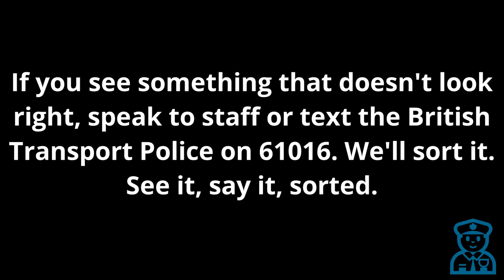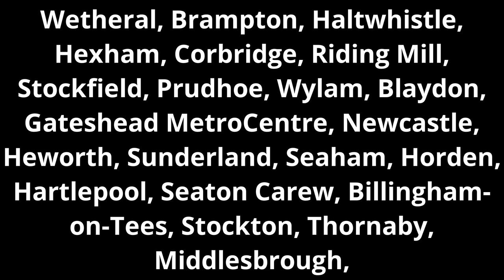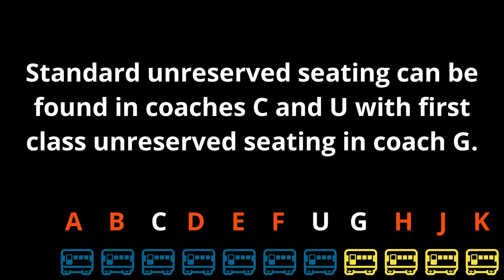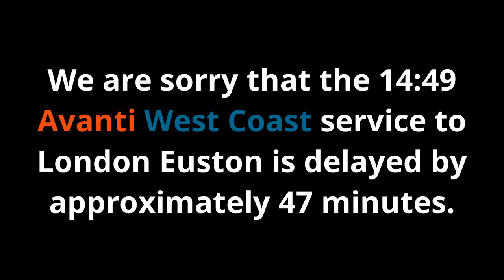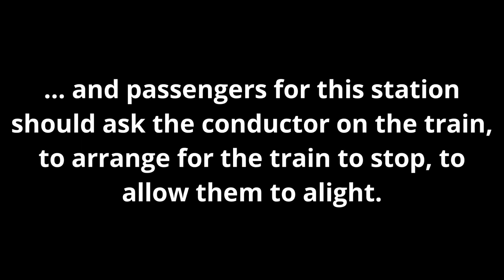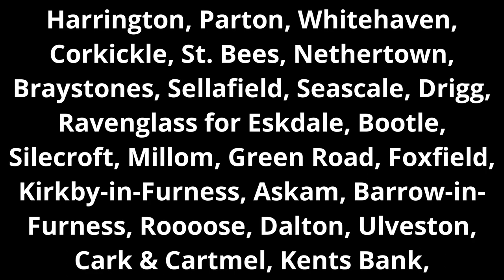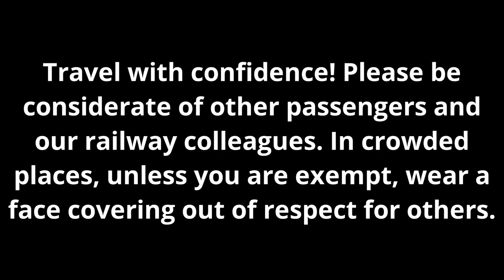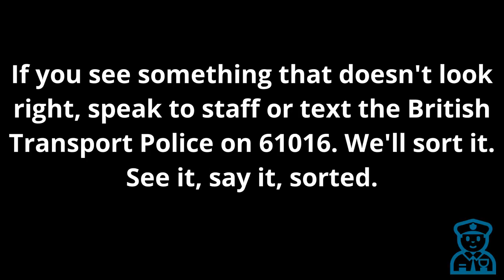Carlisle Railway Station Announcements (Part 2)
Automated announcements from Carlisle station, voiced by Anne.